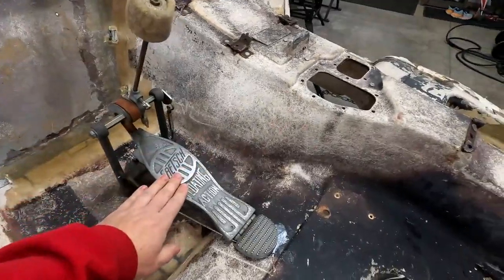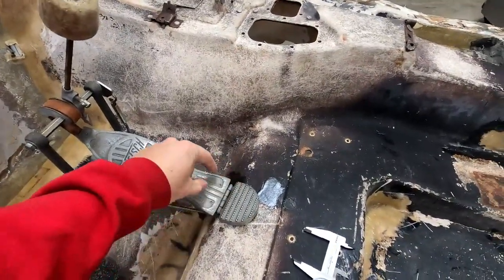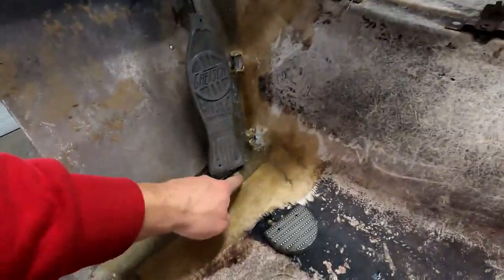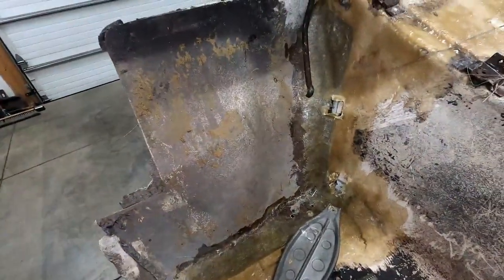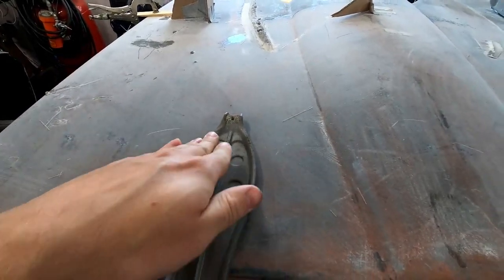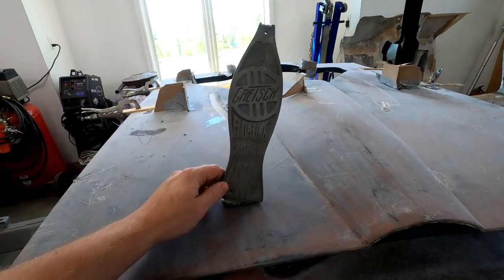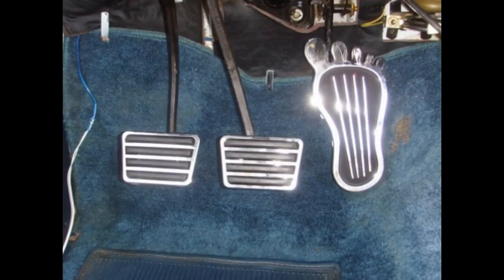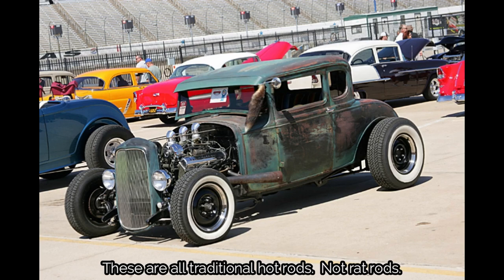DIY 60’s Hot Rod Bass Drum Gas Pedal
This channel is the home for all your vintage Mid-Year Corvette content.

I just finished restoring a 1963 Corvette Split Window and I am starting another split window build but this time its a race car build. I will be making videos on my 1963 Corvette Split Window, my dad's 1965 Corvette, my race car split window build, my friends 1960 Corvette, and other projects that I find along the way. Let me know what you think about the video.